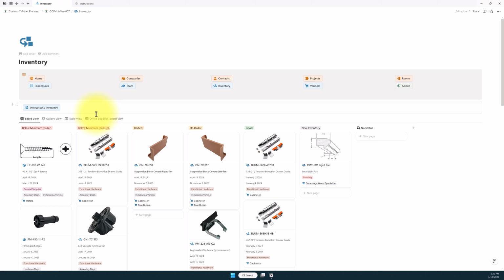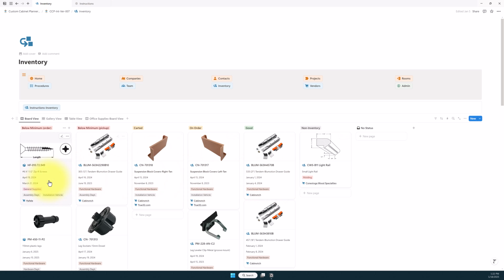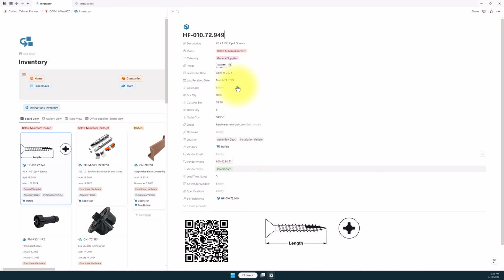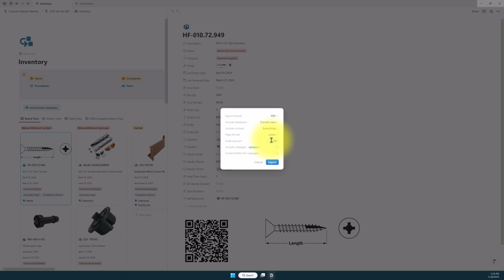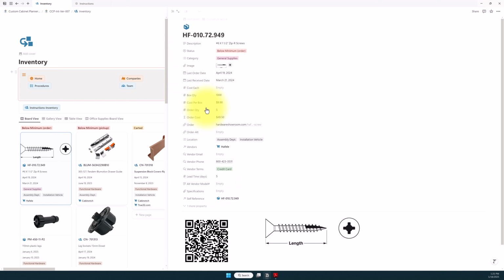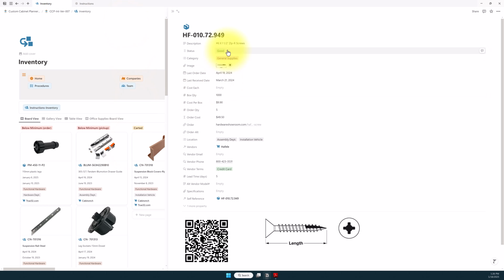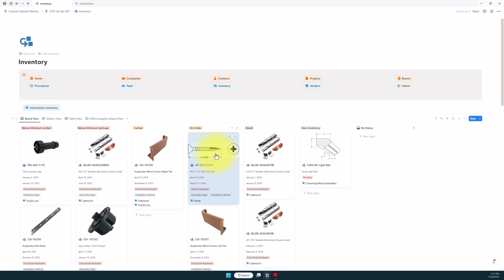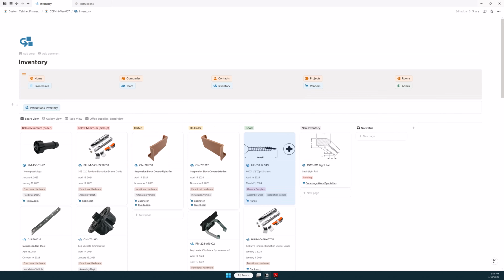Custom Cabinet Planner-Instructions-Inventory Page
How to use the Inventory Page in Custom Cabinet Planner.